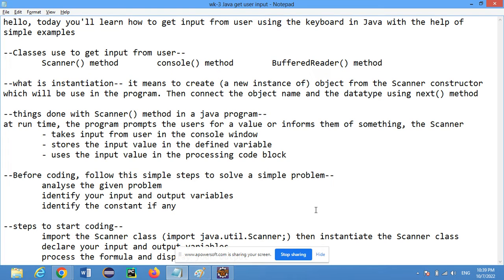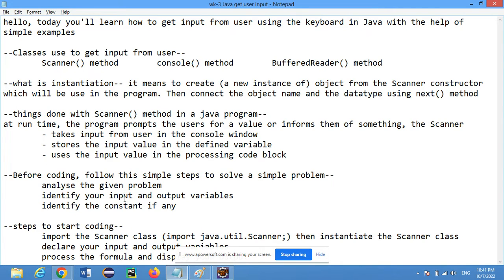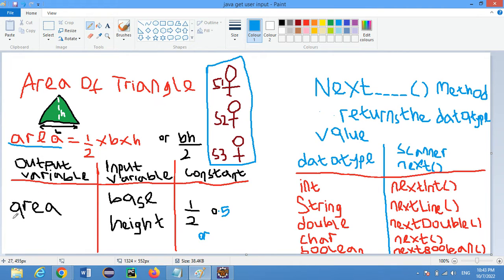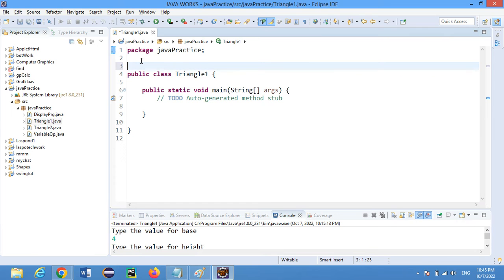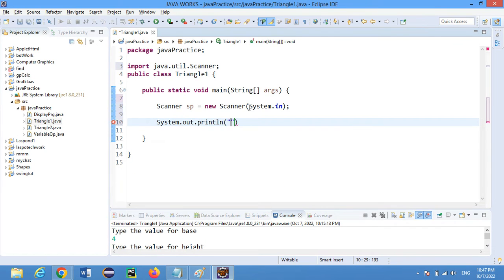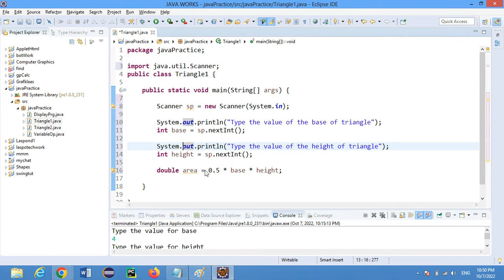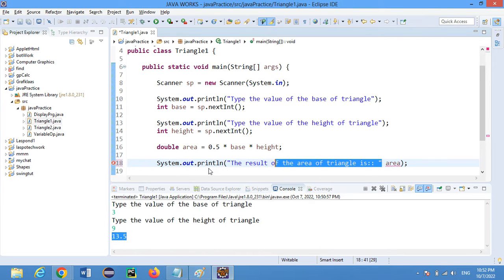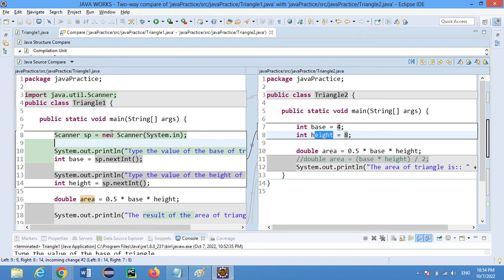Java Program 3 - how to ask input from user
in this tutorial you will learn how to ask input values from the user using Scanner() class in Java

00:00 intro
00:15 Java Classes to get input values from user
00:45 what is Scanner instantiation
01:20 Activities provided by Scanner()
02:00 Steps to analyse a given problem
02:13 Steps to code
02:50 Diagram illustration
03:00 Scanner next () method
03:45 Area of Triangle analysis
03:50 create class file and code
13:53 Compare two tabs
15:30 outro